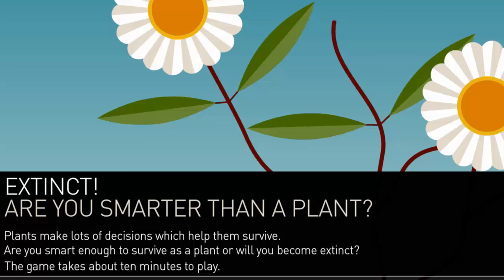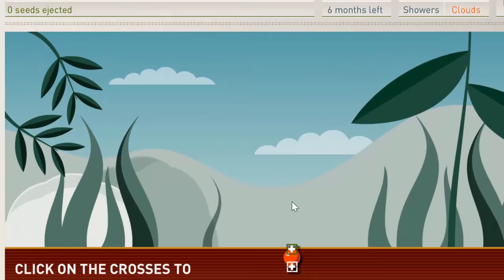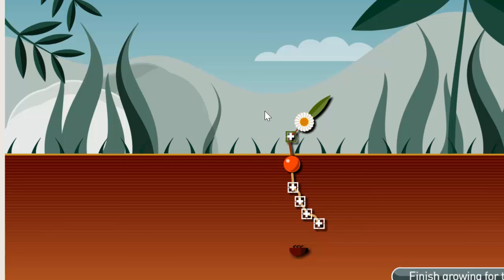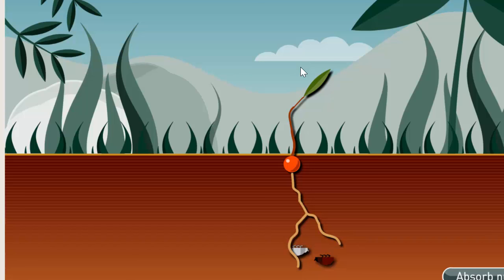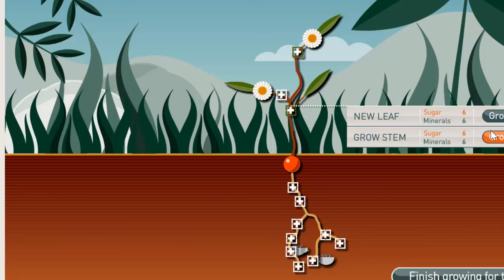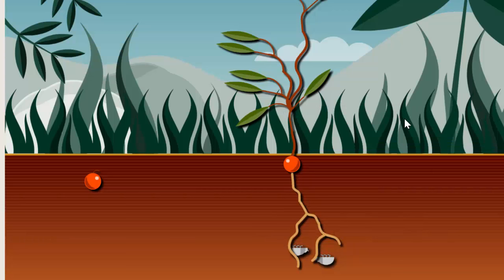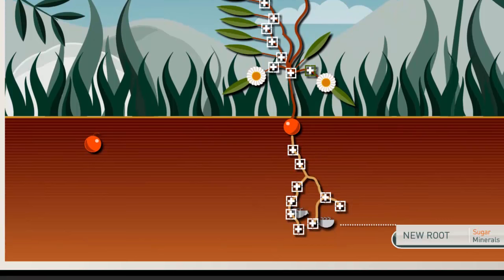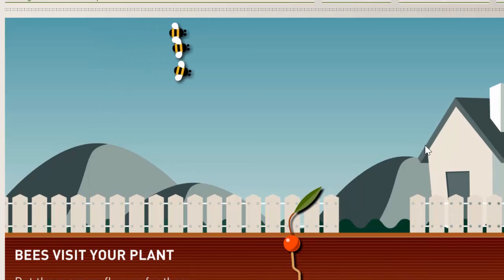EXTINCT - Are You Smarter Than a Plant? REVIEW - GAMES IN EDUCATION (Biology)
Hello and welcome to What Da Math. In this video we will discuss an incredible series of game by Paradox Interactive that have taught me more about history than any teacher ever before.

This video is not just about an excellent web based biology game that will teach you a lot about plant reproduction.